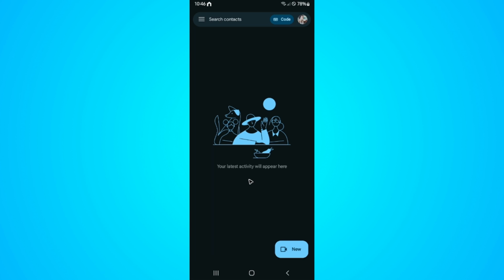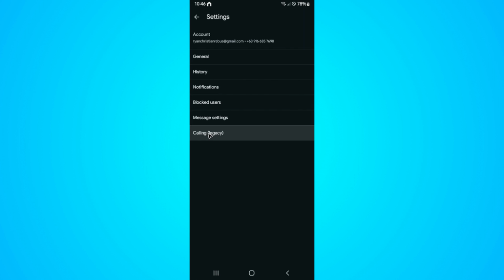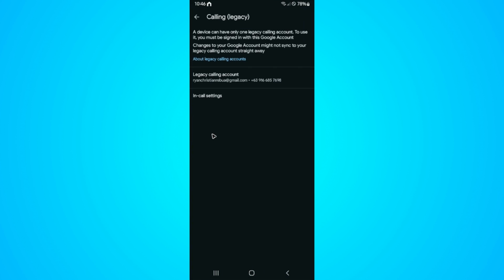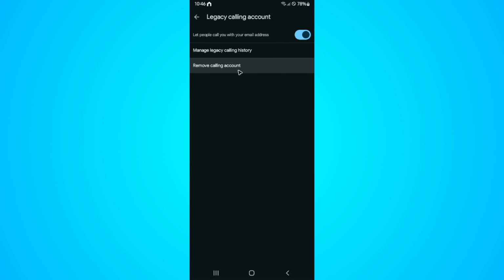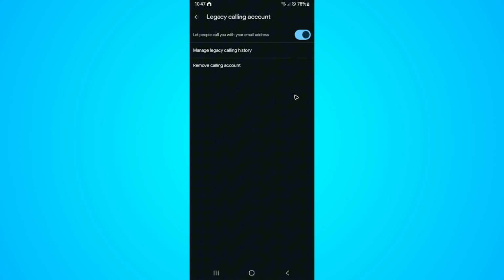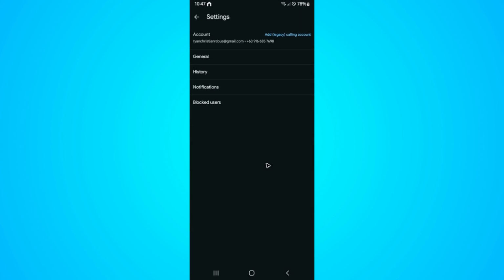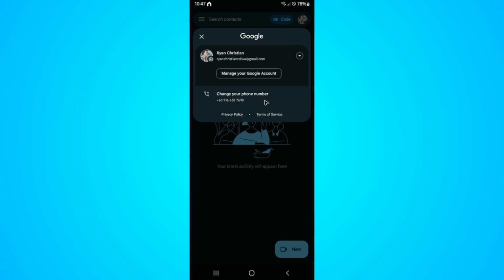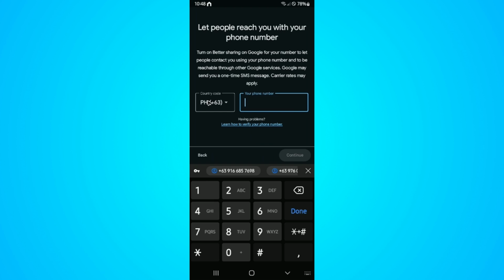How To Add Phone Number In Google Meet (Full Guide 2026)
In this video, I will show you how to add a phone number in Google Meet so participants can dial in easily. Whether you’re setting up a Google Meet for work or school, I’ll guide you through enabling the phone option, adding dial-in numbers, and sharing them with your guests.